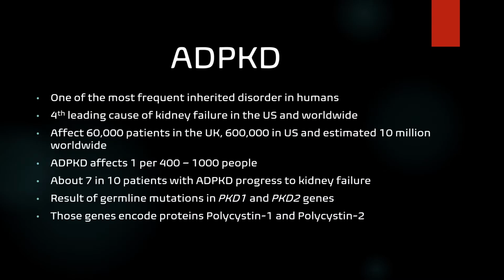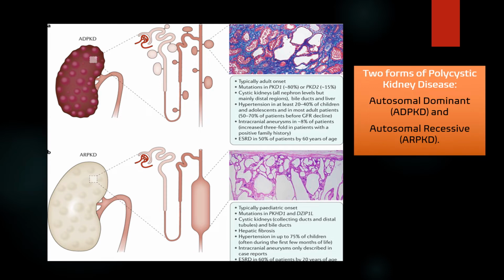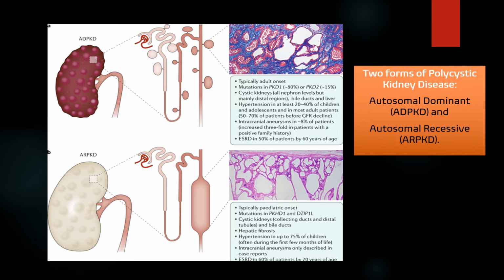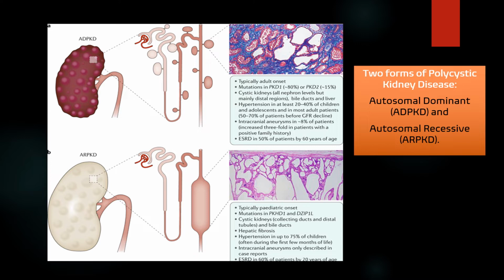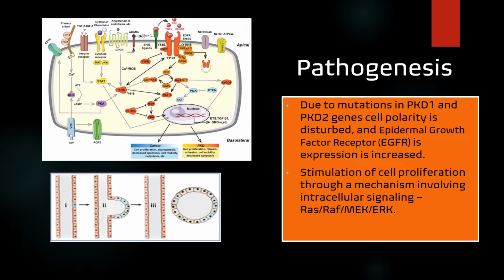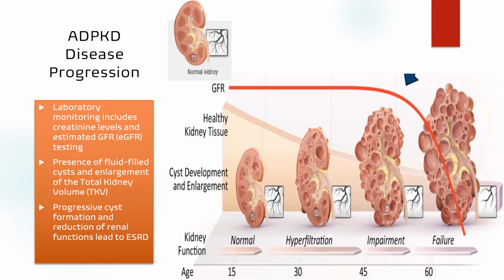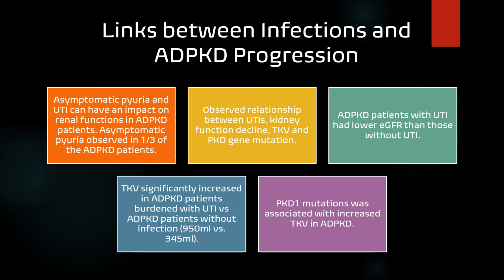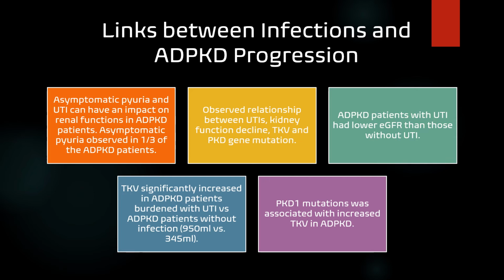The Shientist - ADPKD (Da SZ Loci Equinox) (Ballistix Edition)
Autosomal Dominant Polycystic Kidney Disease (ADPKD) is an inherited condition that causes small fluid-filled sacs called cysts to develop affecting renal pathophysiology. Although children affected by ADPKD are born with the condition, it rarely causes any noticeable problems until the cysts grow large enough to affect renal function. In most cases, this does not occur until a person is between 30 and 60 years of age.

This audio/ podcast provides an overview of ADPKD Pathophysiology